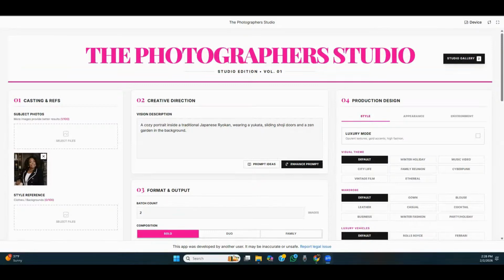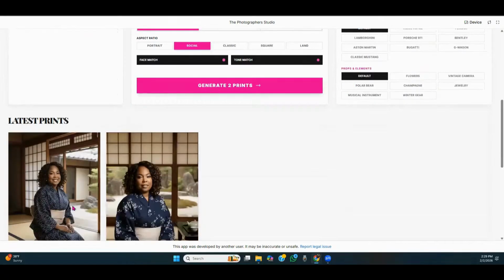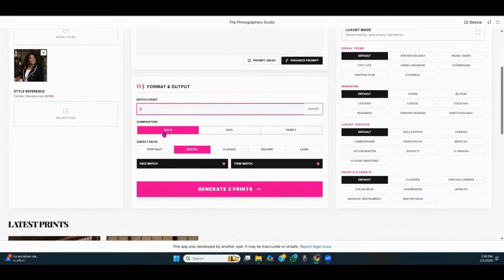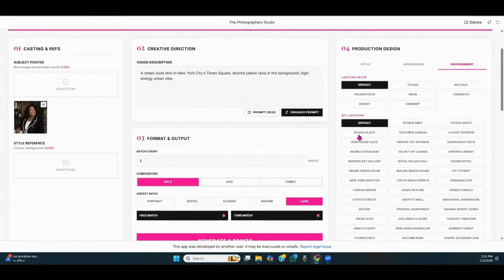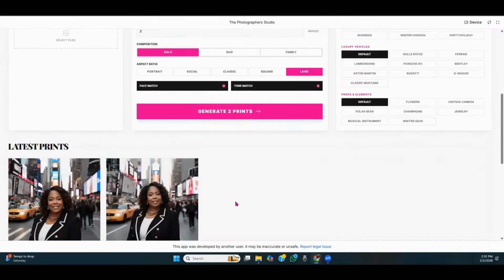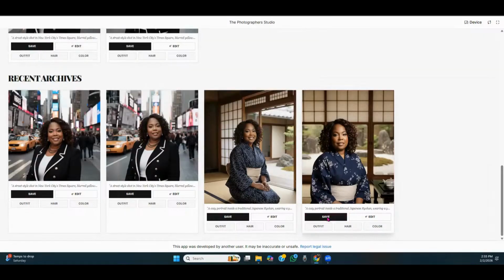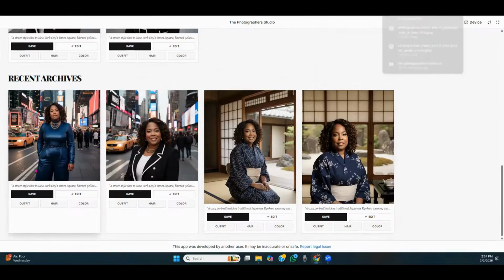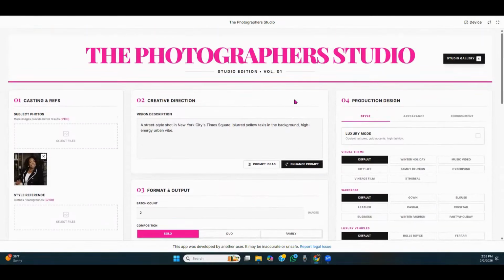Be the Star of Your Own Photoshoot—Without Leaving Your Desk.